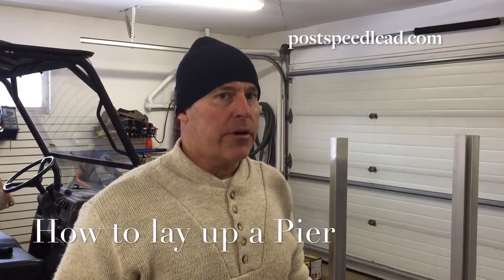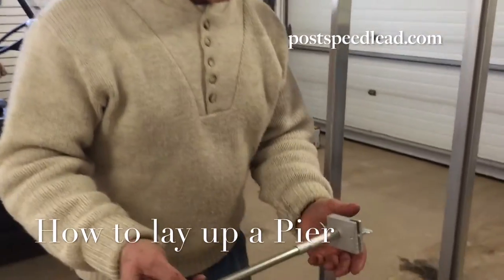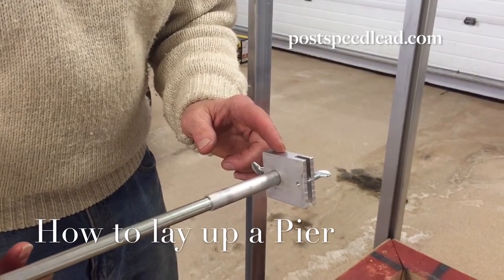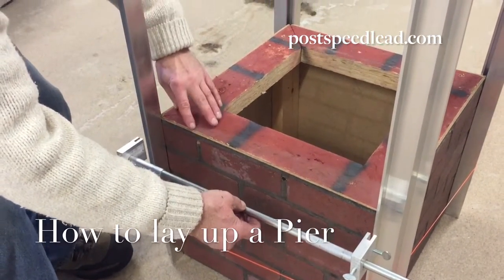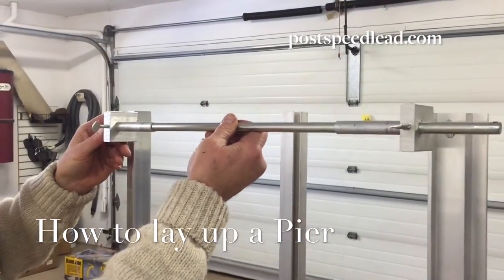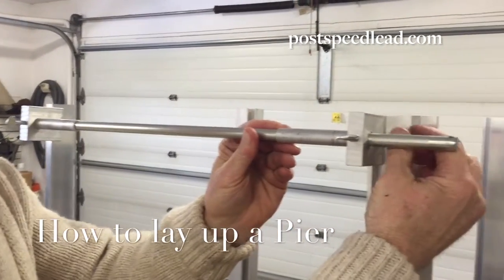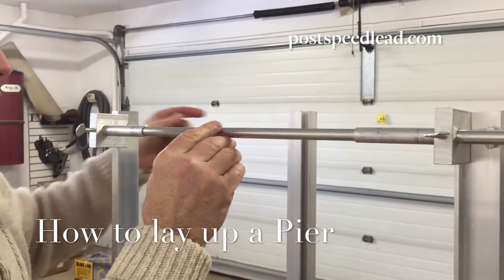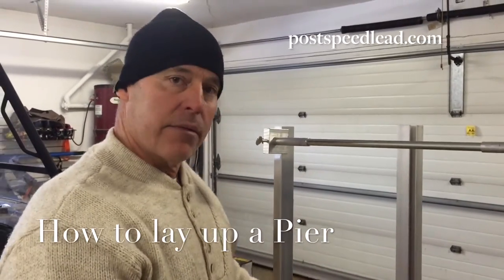Post Speed Lead Pier